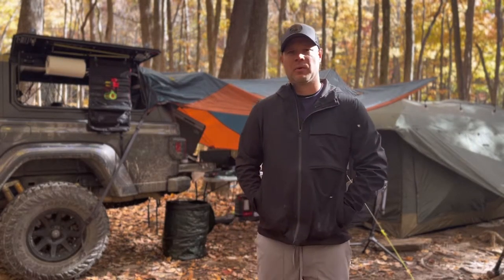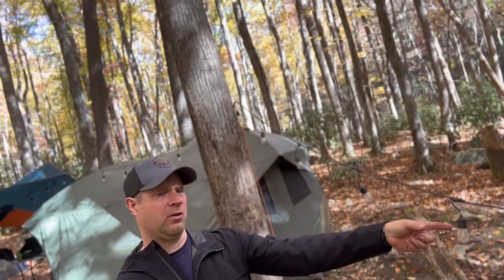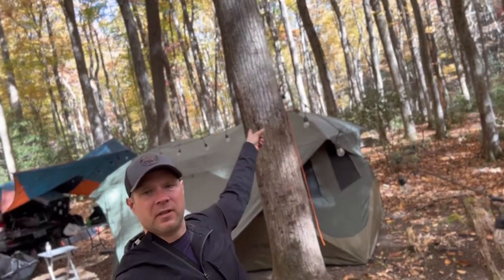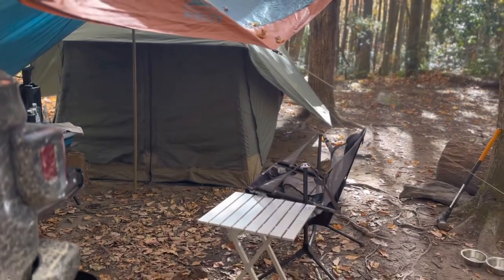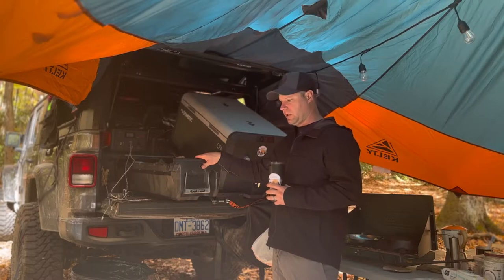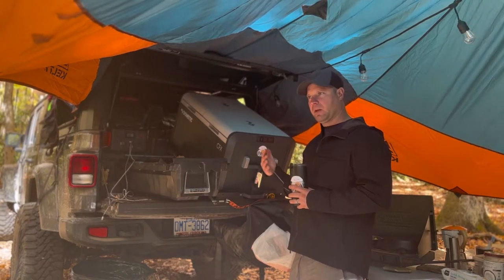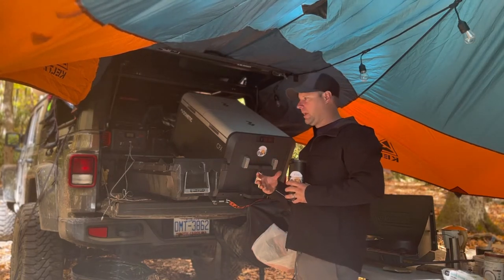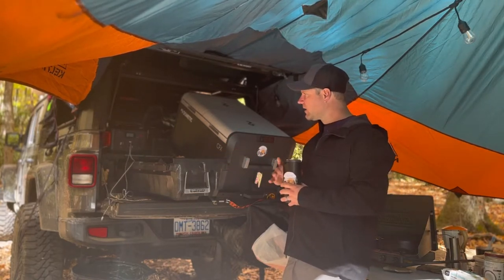Camp Walk-Around / Setup / Gear Review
The leaves are falling and we're in the mountains of North Carolina at camp.  Join us this week as we go over our at camp setup, and discuss items we use!

Products Discussed:
- Jackery 2000 Pro @JackeryInc
- Jackery 500 @JackeryInc
- Jackery 100 Solar Panel @JackeryInc
- Dometic CFX3 95L Duel Zone Fridge @DometicOfficial
- Dometic GO Hydration Faucet & Jug @DometicOfficial
- Decked Storage Drawers @Decked
- Alu-Cab Tilt Fridge Slide @alu_cab
- Gazelle T4 Plus Overland Edition
- WaterPort Day Camp 3.85 Gallon @waterport7103
- Bose Portable Speaker
- Kelty SUV Awning @KeltyUSA
- Joolca @Joolca